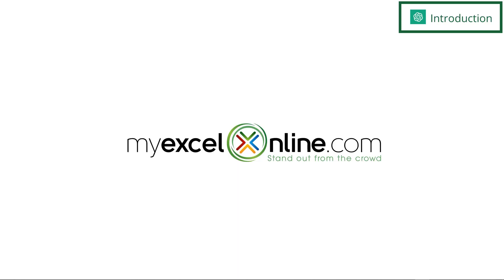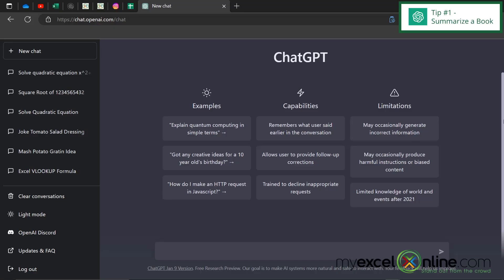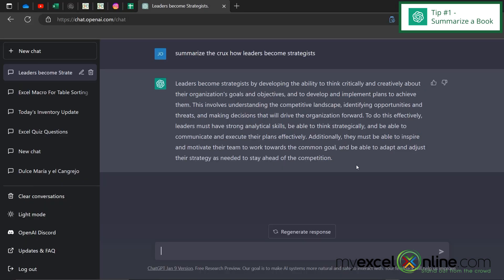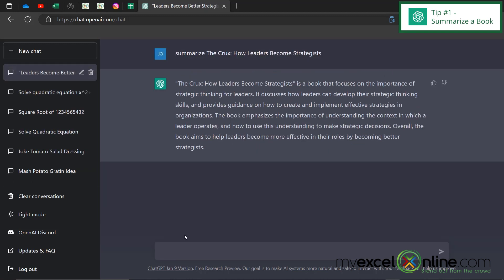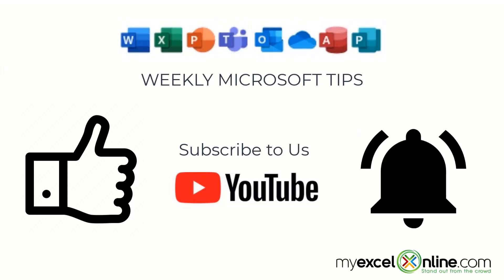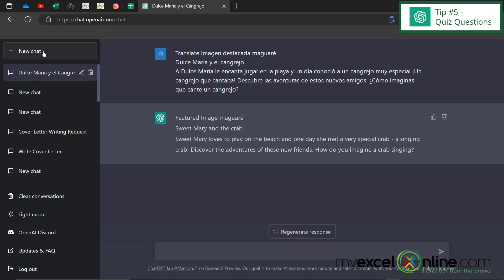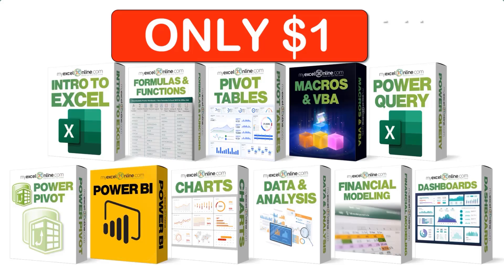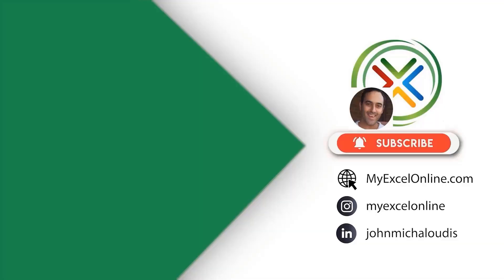Increase Office Productivity with AI Chat GPT (Write an Email, Summarize a Book & Generate a Quiz!)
In this Increase Office Productivity with AI Chat GPT (Write an Email, Summarize a Book & Generate a Quiz!) tutorial, we will show you how to use AI (Artificial Intelligence) in ChatGPT. We have six tips for you to becomes more productive so that you can spend less time working! Tips include how to summarize readings, writing, translation, and quiz questions. Hopefully the few minutes you spend on this video will return you with more relaxation time!

Increase Office Productivity with AI Chat GPT (Write an Email, Summarize a Book & Generate a Quiz!) Time Stamps ⌚

00:00 - Introduction to Spend Less Time Working with AI -ChatGPT and Increase Office Productivity
00:29 - Tip #1 - Summarize a Book with AI ChatGPT
02:02 - Tip #2 - Summarize a Webpage with AI ChatGPT
02:45 - Tip #3 - Write a Cover Letter with AI ChatGPT
03:08 - Tip #4 - Translate from Another Language with AI ChatGPT
03:21 - Tip #5 - Generate Quiz Questions with AI ChatGPT
03:34 - Tip #6 - Write an Email with AI ChatGPT
03:53 - Conclusion for Increase Office Productivity with AI Chat GPT (Write an Email, Summarize a Book & Generate a Quiz!)

Cheers,

JOHN MICHALOUDIS
Chief Inspirational Officer & Microsoft MVP